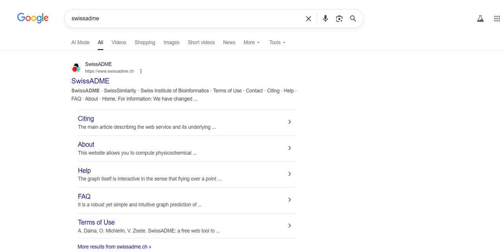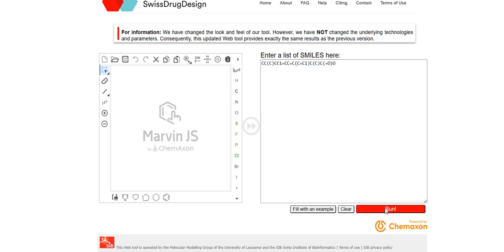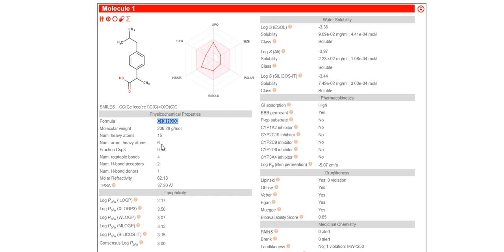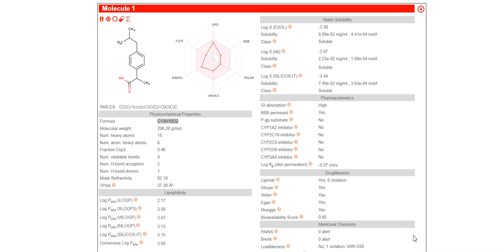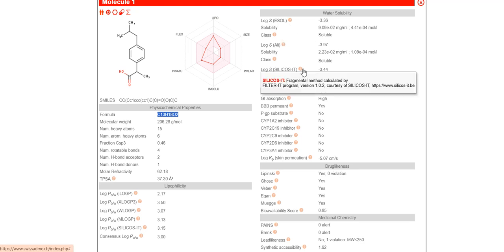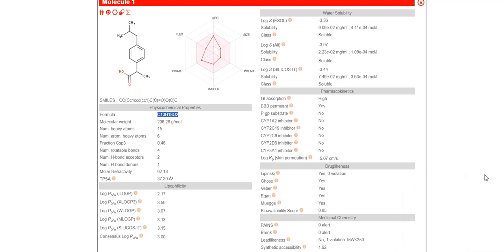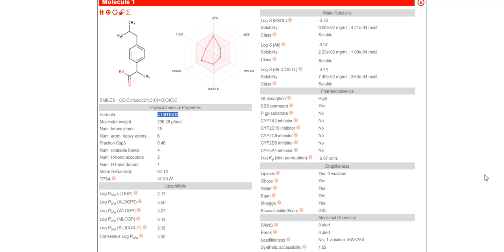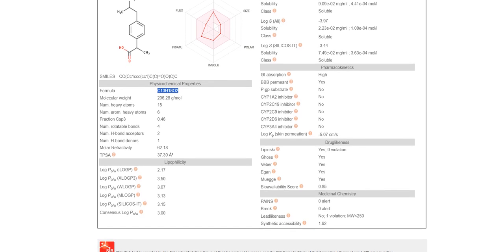SwissADME Complete Tutorial | ADME, Lipinski Rule, LogP, TPSA Explained for Drug Discovery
In this video, we provide a complete explanation of SwissADME, a widely used tool for predicting drug-likeness and ADME properties in computational drug discovery.

You will learn:

• Physicochemical parameters (MW, HBD, HBA, TPSA, Rotatable Bonds)
• Lipophilicity (LogP models and Consensus LogP)
• Water solubility (LogS interpretation)
• Pharmacokinetics (GI absorption, BBB permeation, P-gp, CYP inhibition)
• Lipinski Rule of Five and other drug-likeness filters
• PAINS alerts and Synthetic Accessibility score
• BOILED-Egg model explained clearly

This tutorial is especially useful for:

Molecular docking researchers
PhD scholars in life sciences
M.Pharm and B.Pharm students
Computational biology researchers
Drug discovery scientists

SwissADME is an essential step after docking and before experimental validation.